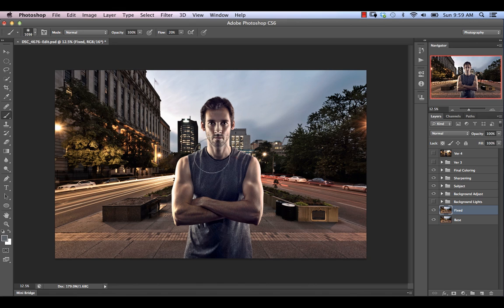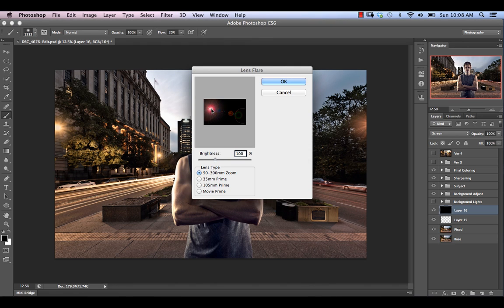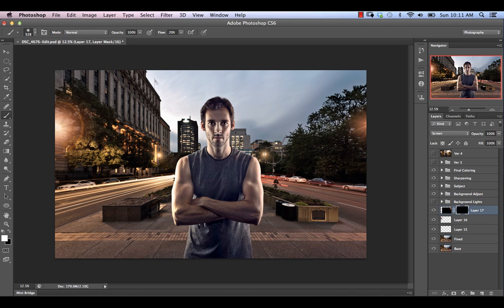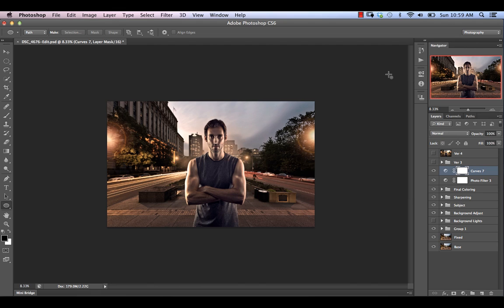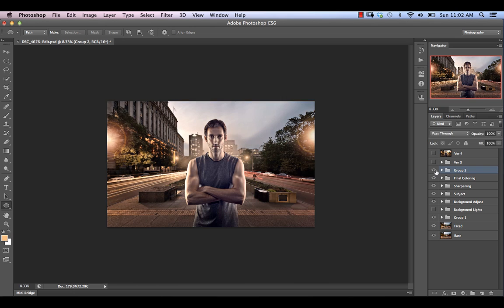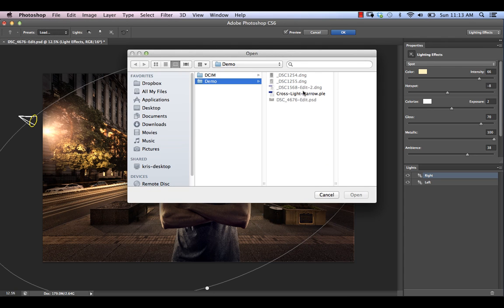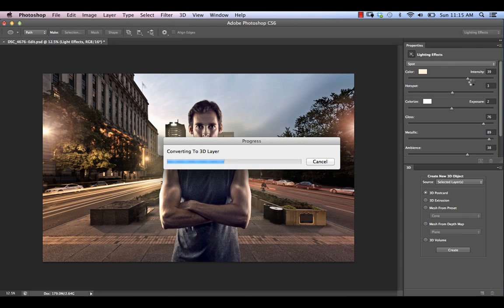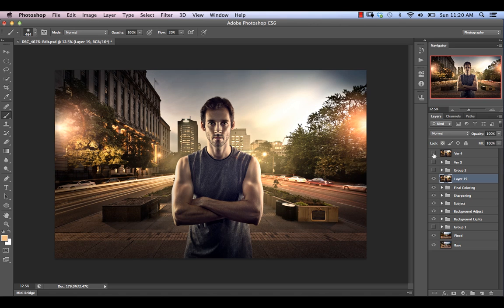Lighting Effects and Composite Image Blending (Photoshop Tutorial)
In this fairly extensive video tutorial I'll be covering a variety of ways to enhance and add lighting effects to your image. In the case of composites, we'll look at some ways to use light and coloring to make them look a bit more believable and improve the blend between the subject and background.

Most of the techniques discussed will work with Photoshop CS3 and beyond but the final lighting variation requires Photoshop CS5 or higher. For the final lighting effect, you can also download the preset that I used from my blog here: